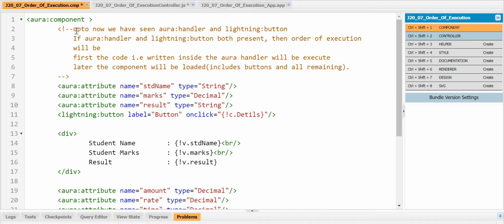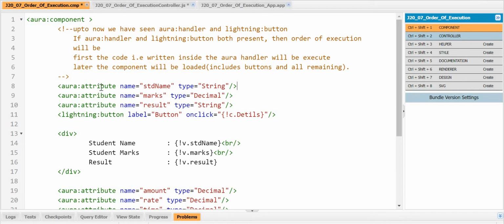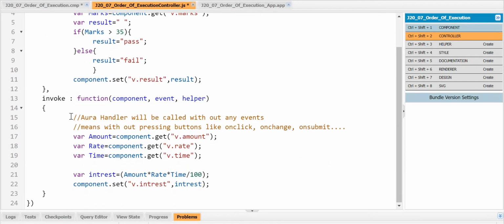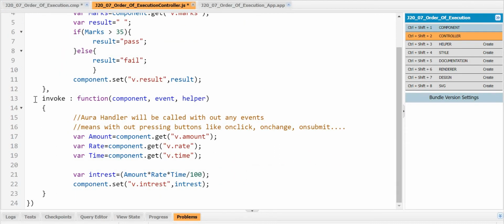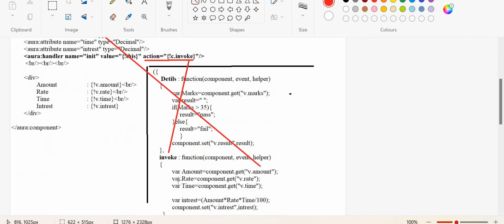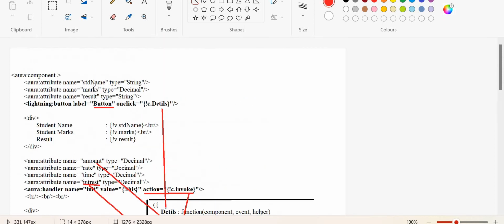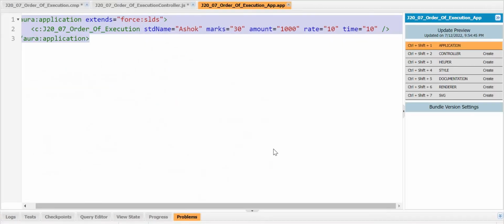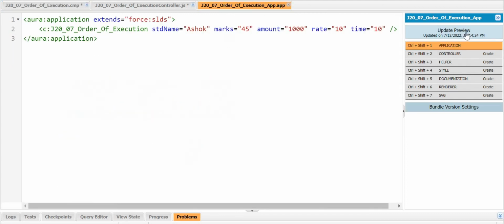Aura 06, Order of execution Aura Handler and Button